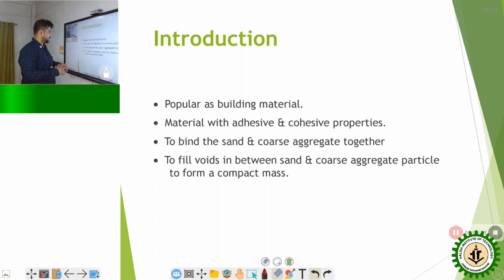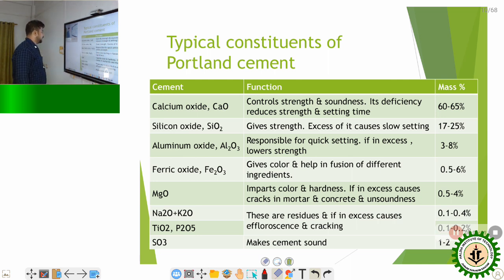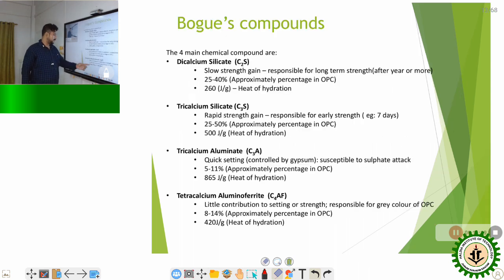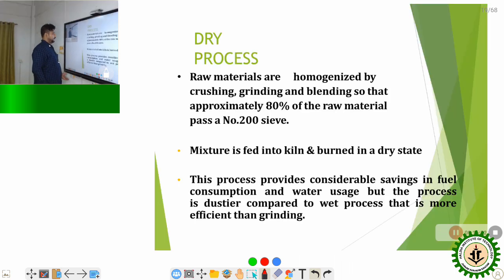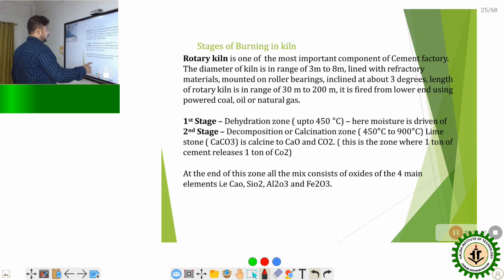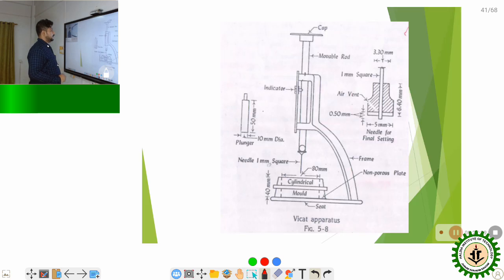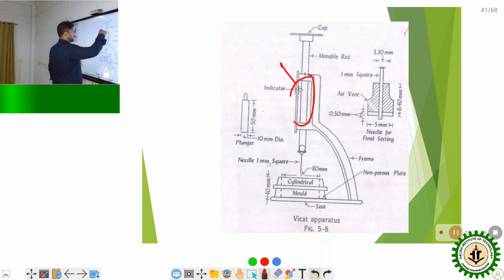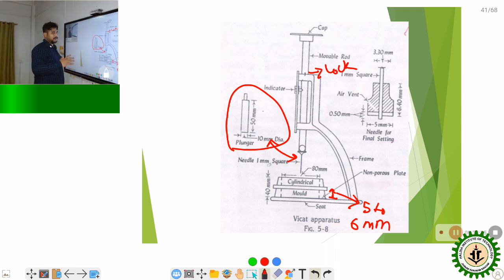Cement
Video Lecture Series by Mr. Satyabrata Patra, Assistant Professor, Dept. of Civil Engineering, Haldia Institute of Technology.